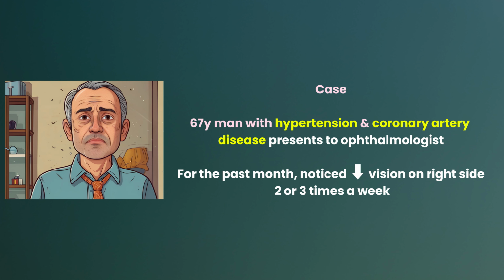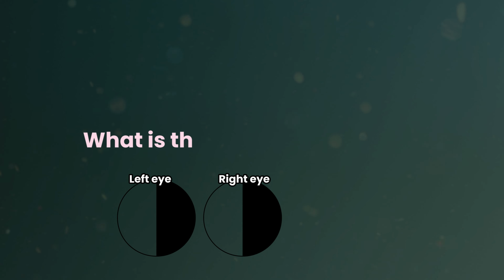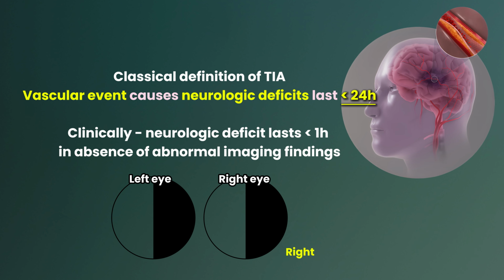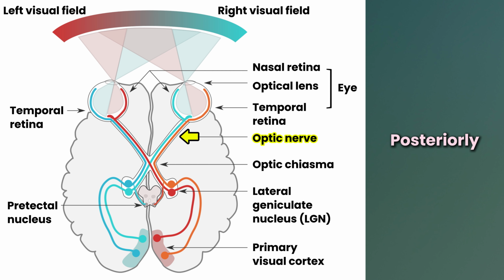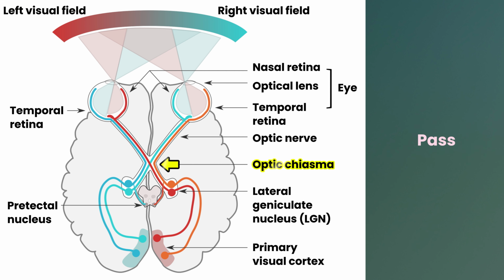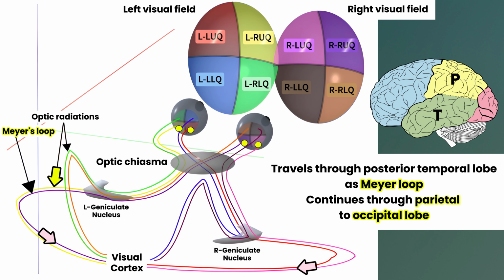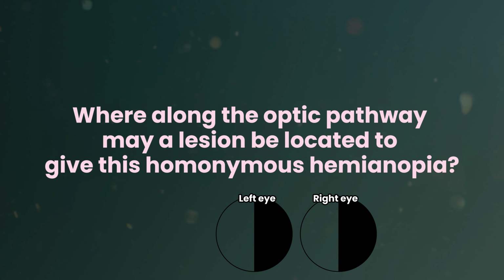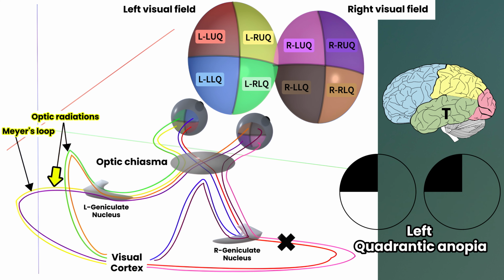Bitemporal Hemianopia, Visual Pathway & Neuroanatomy, USMLE Step 1 Case, Neurology & ophthalmology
👁️ A 67-year-old man with hypertension and coronary artery disease experiences transient right-sided vision loss and headaches. When his symptoms suddenly persist, what does his visual field defect reveal? This video breaks down:
✔️ Key diagnosis: Right homonymous hemianopia caused by a stroke (with prior TIAs).
✔️ Clinical insights: TIA vs. stroke definitions, risk factors, and urgent implications.
✔️ Neuroanatomy deep dive: How the visual pathway—from retinal photoreceptors to the occipital cortex—explains the defect.

🔍 Featured figure: Automated perimetry results showing characteristic visual field loss. Perfect for medical students, neurology/ophthalmology enthusiasts, or anyone curious about brain-eye connections!

a href="